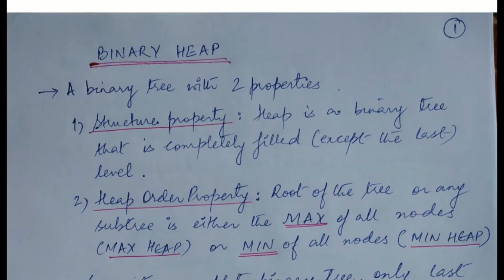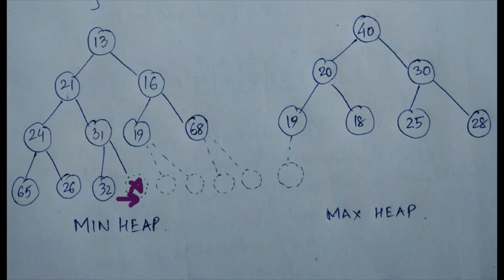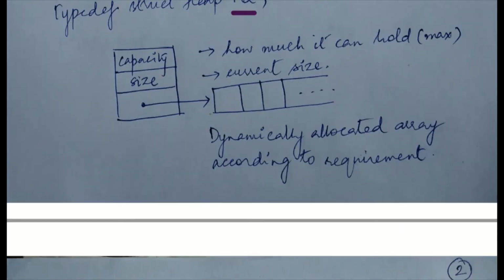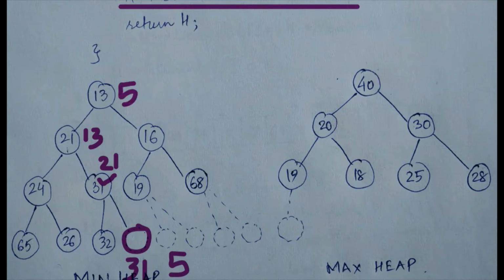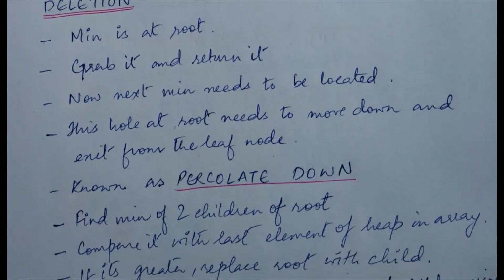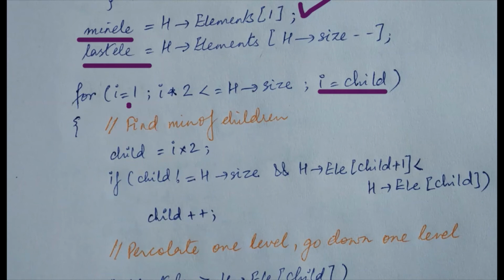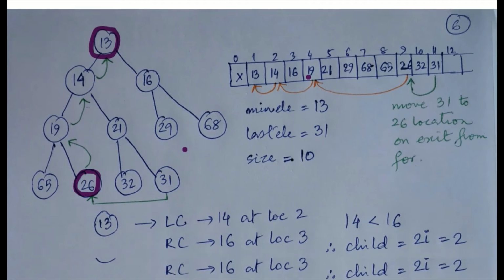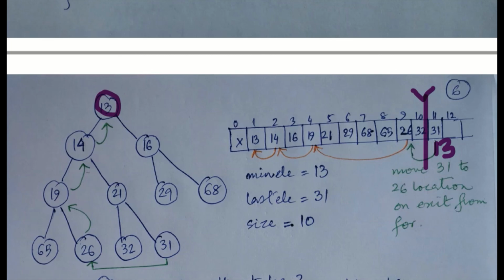Lecture 17 - Heaps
Heap Definition, Heap Implementation, Heap Applications